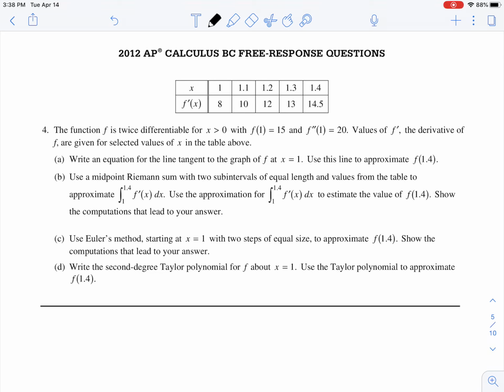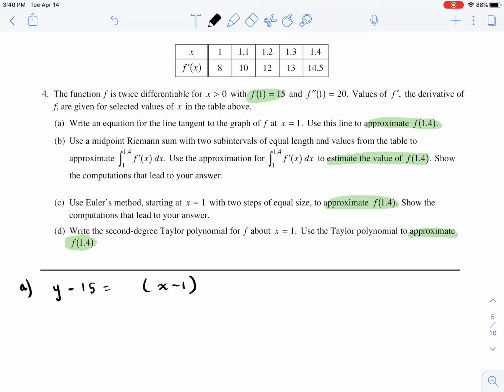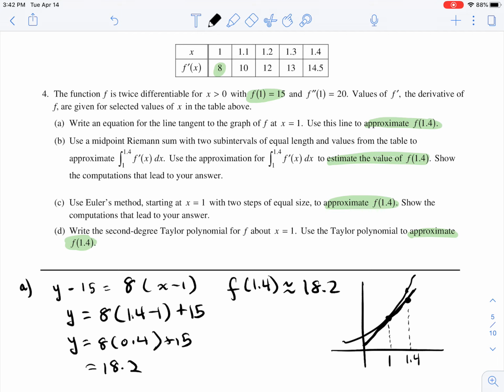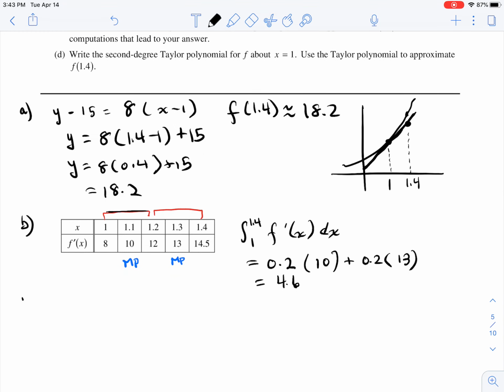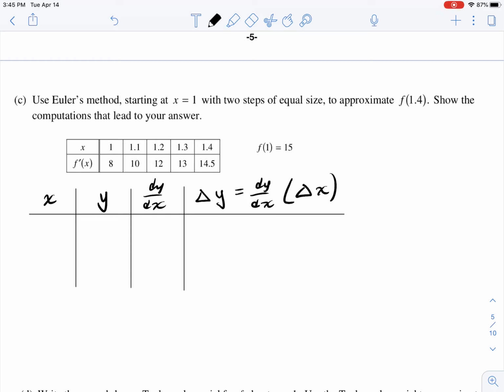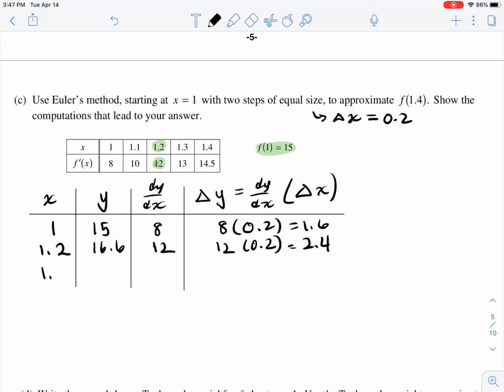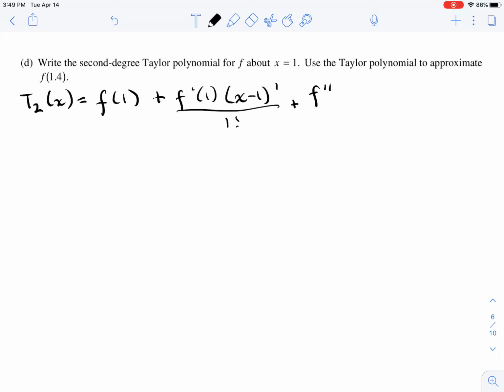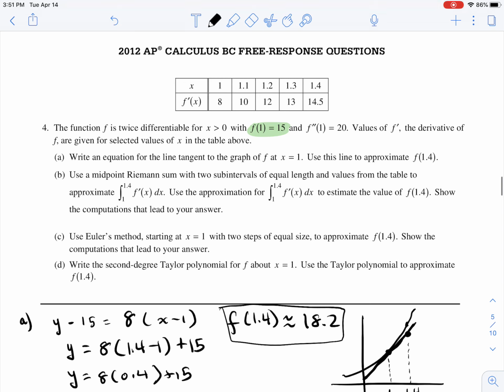AP Calculus BC 2012 FRQ#4